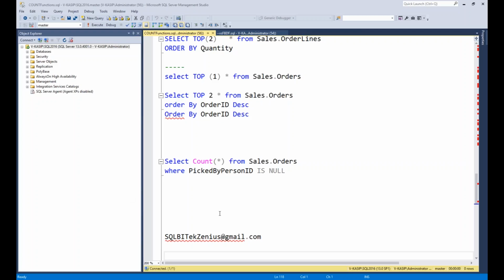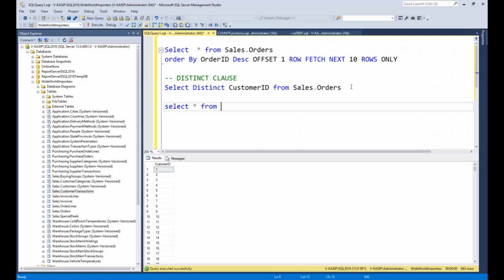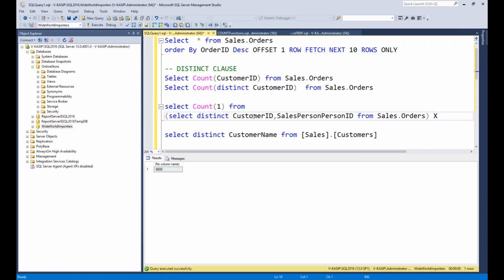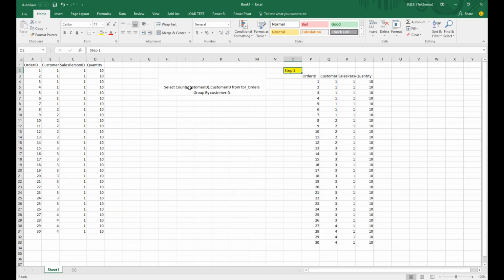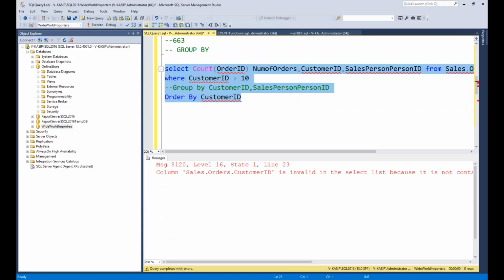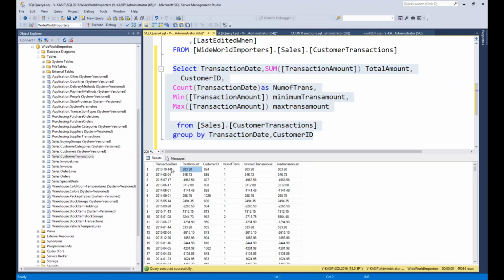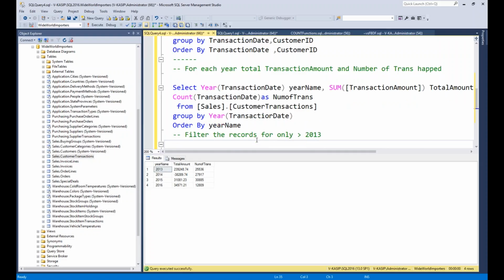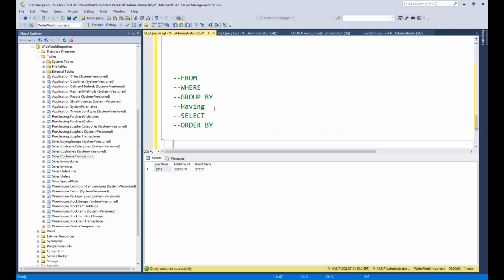SQL Fundamentals Free Training from TekZenius Part 6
SQL Fundamentals Free Training from TekZenius Part 4 recorded on 3/3/2017